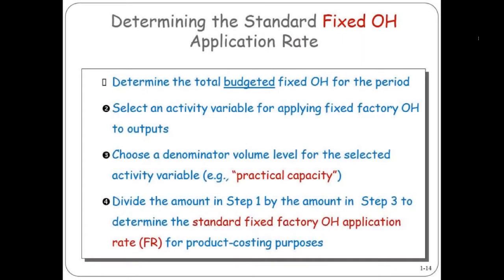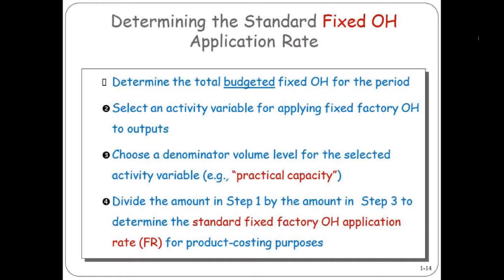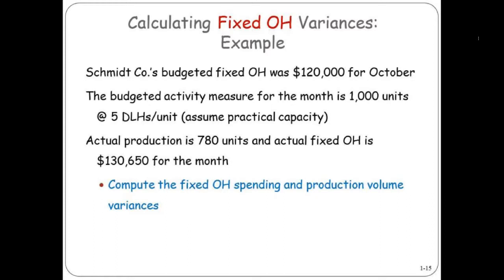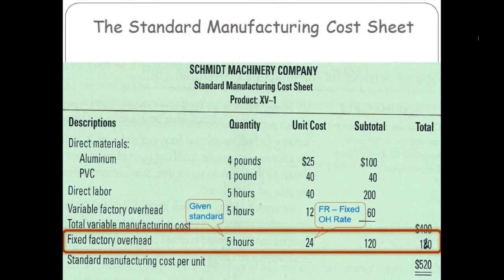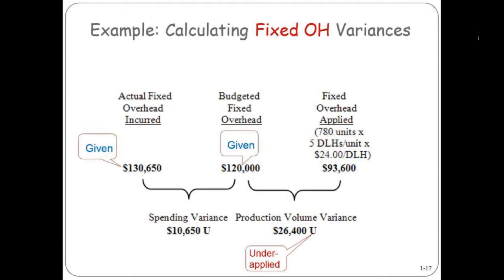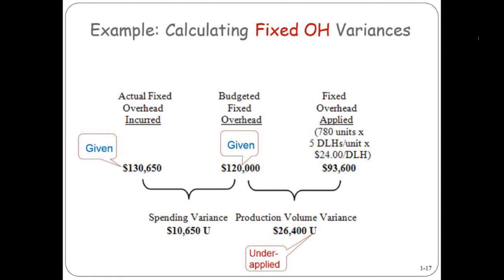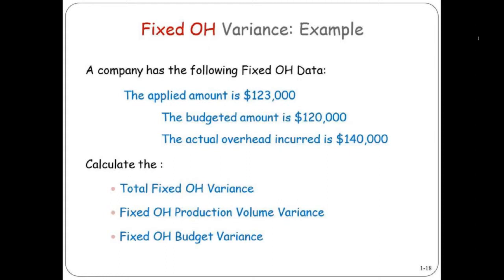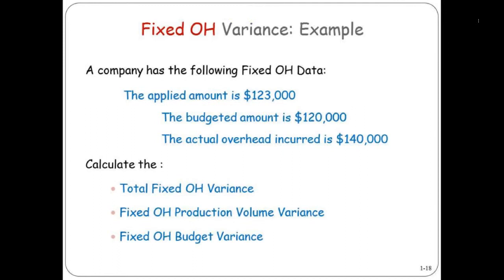Determining the Standard Fixed OH Application Rate